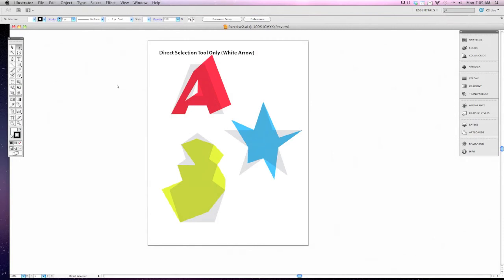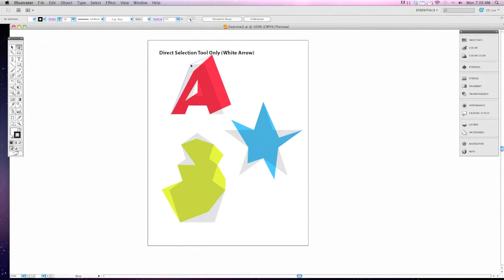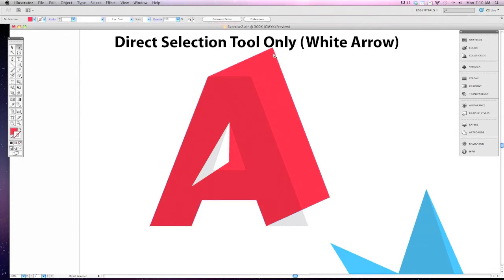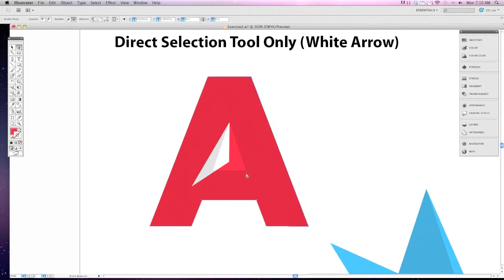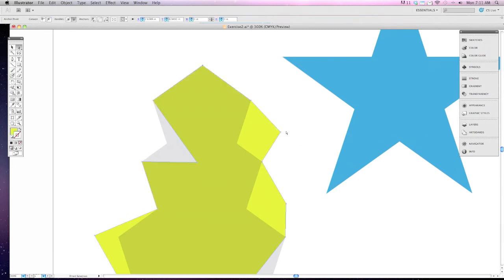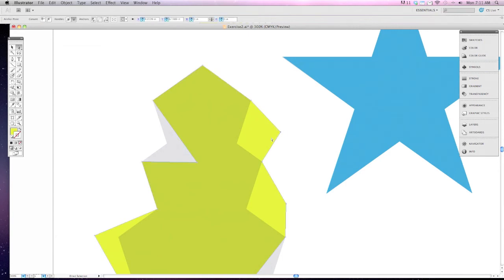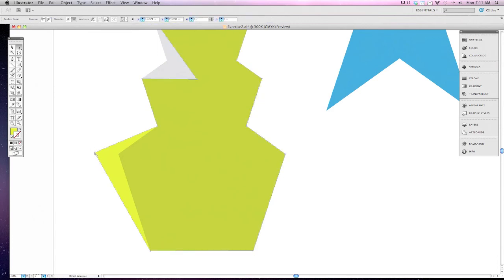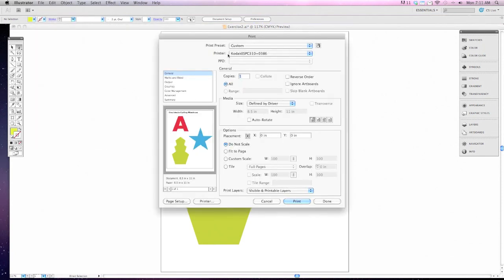Illustrator Exercise - Direct Selection Tool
A lesson exercise for Adobe Illustrator.  Using the Direct Selection (White Arrow) tool to alter objects.